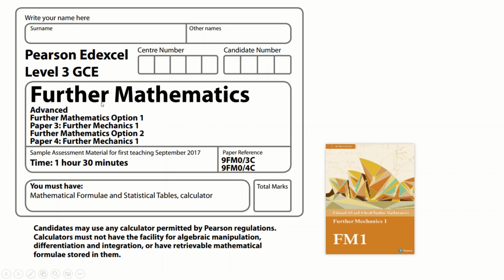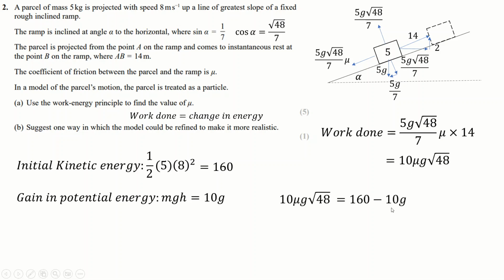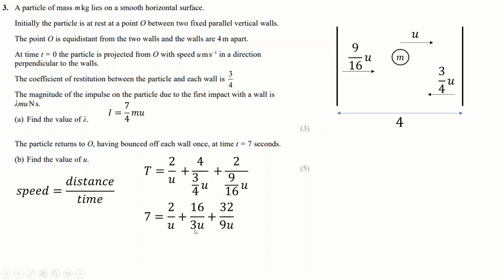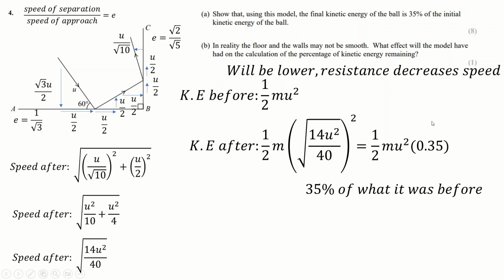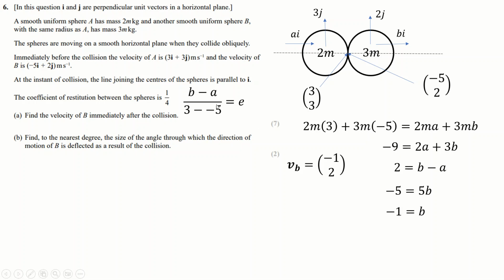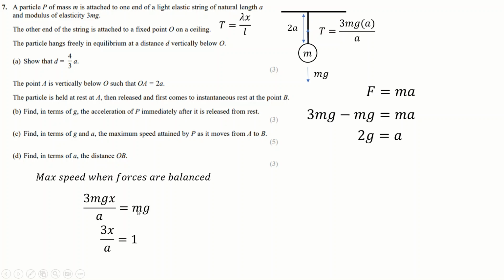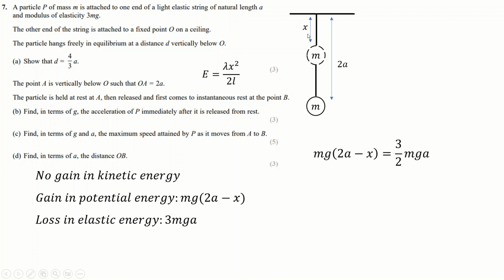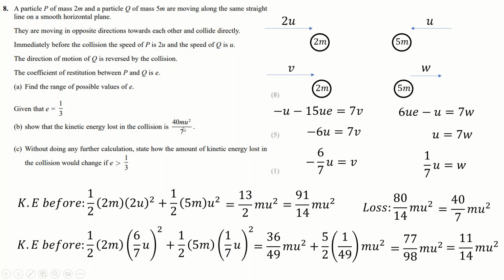Further Mechanics 1 Sample Pearson Edexcel A level Further Maths